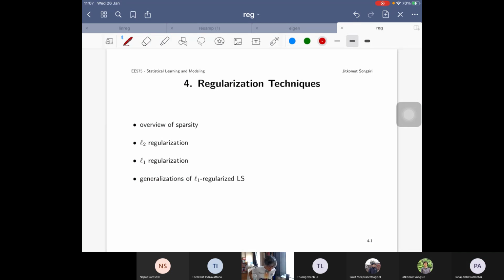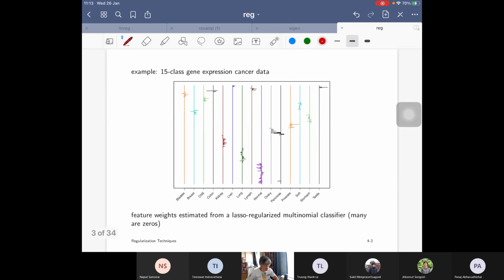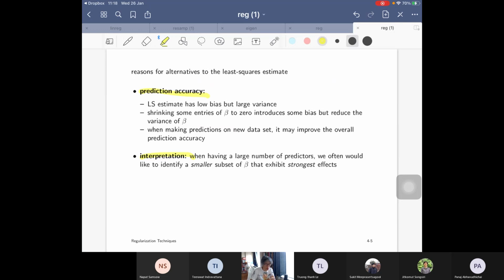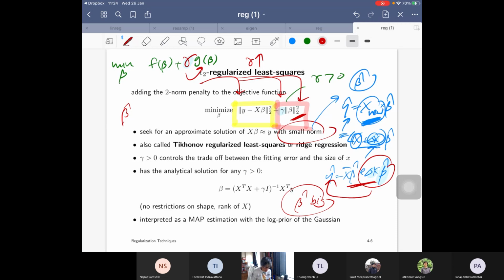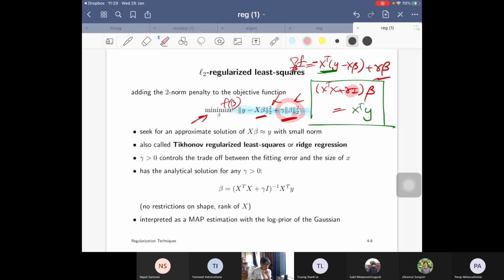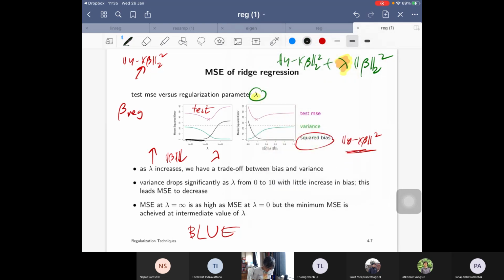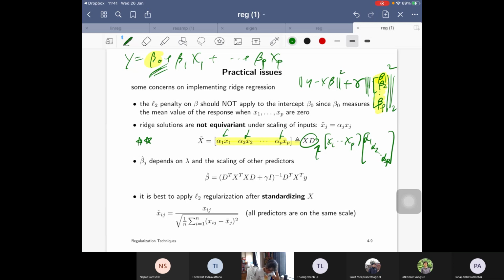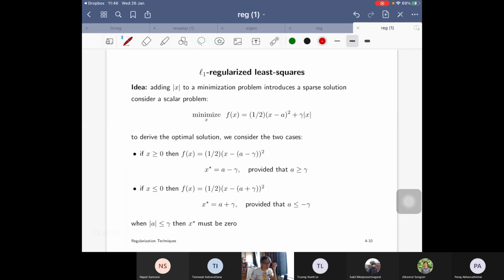Regularization techniques part 1: overview and L2-regularization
Overview of regularization, L2-regularized least-squares (Tikhonov regularization, or ridge regression), MSE of ridge regression, similar form of L2-regularization